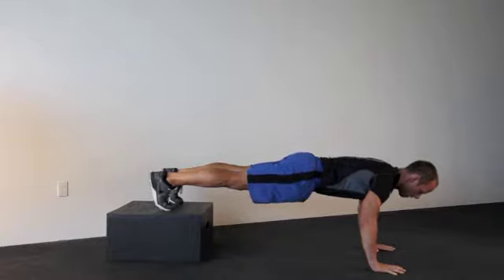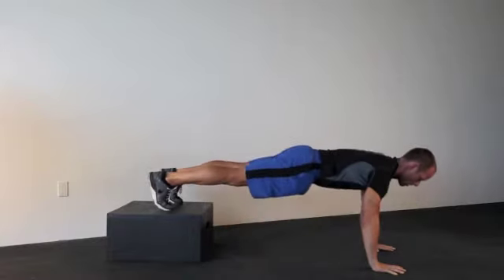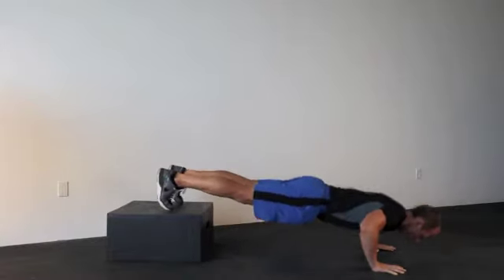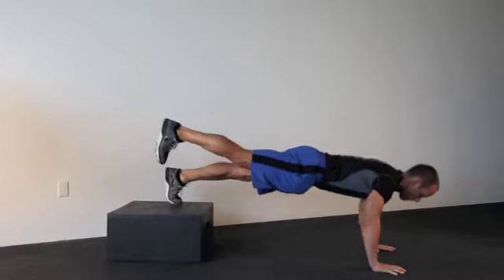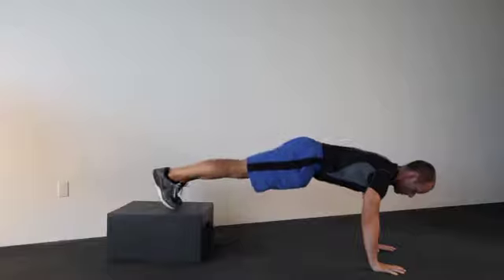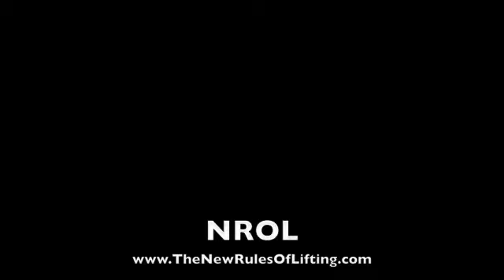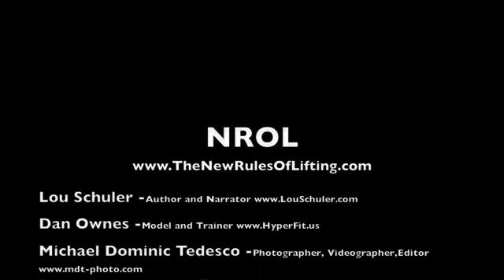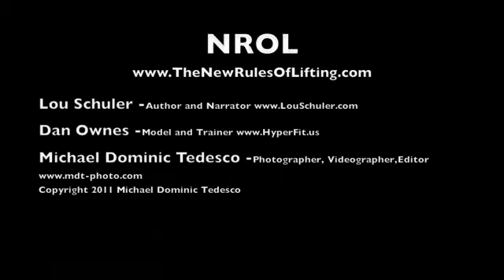Push-Up With Feet Elevated.m4v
The push-up is among the most important exercises in the NROL series, although it wasn't until the second book, NROL for Women, that we emphasized progressions both into and beyond the classic movement. The feet-elevated push-up is the first of many progressions that every lifter should know, and at least occasionally practice.